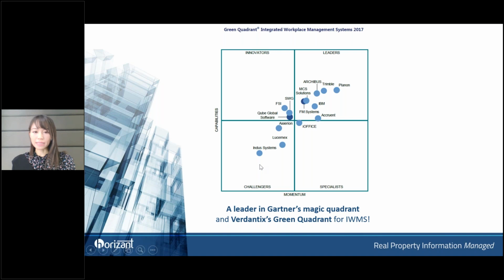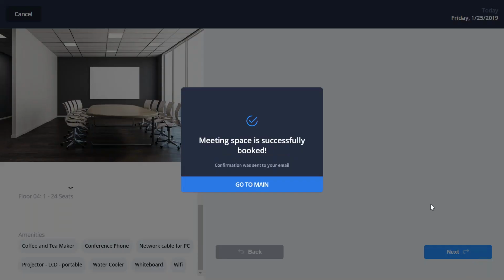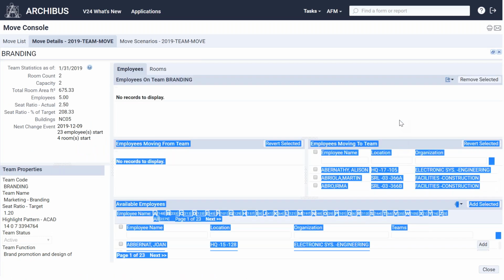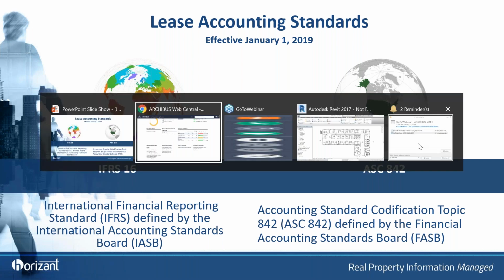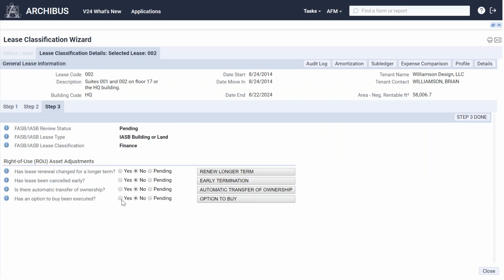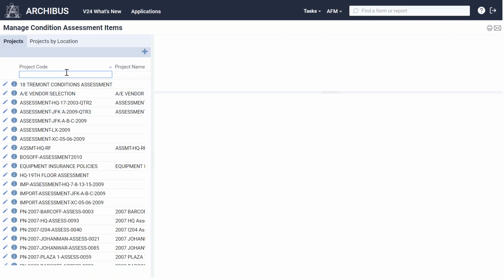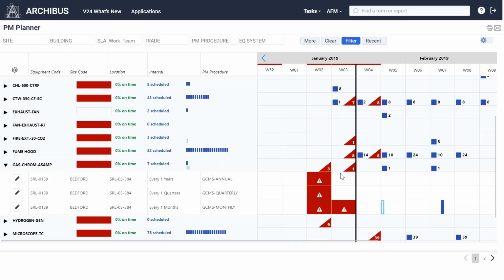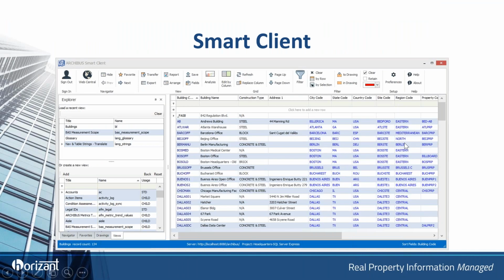ARCHIBUS V24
Here is a sneak peek at the functionalities across the ARCHIBUS V24 platform!